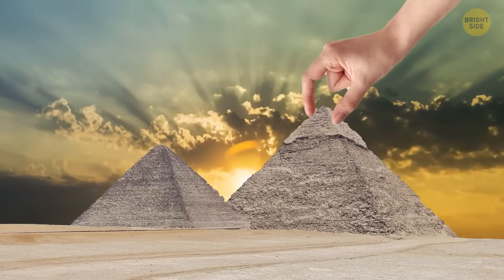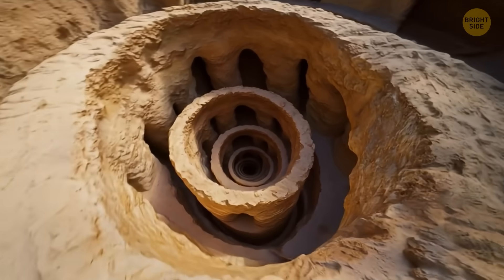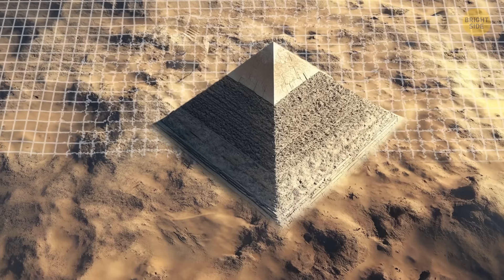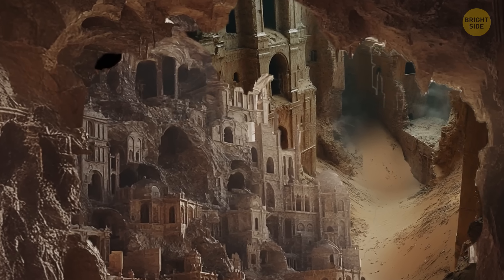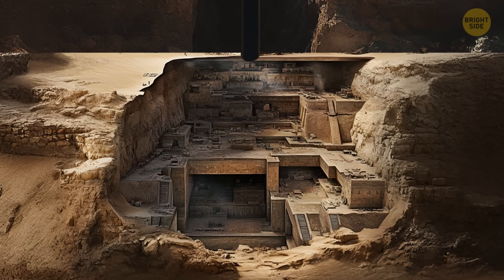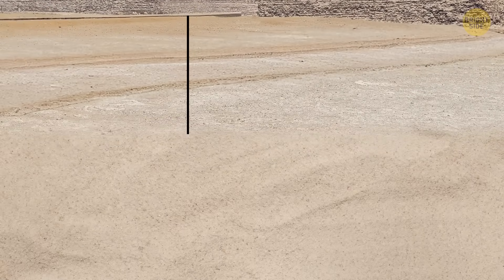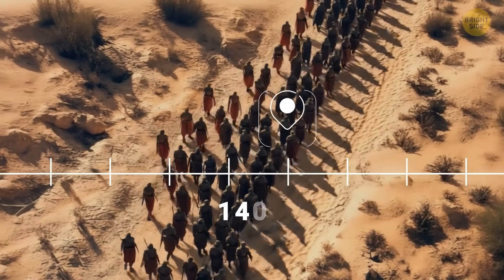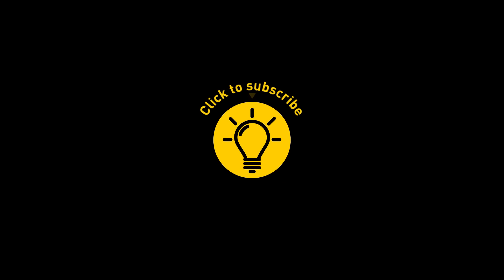New Radar Scan Reveals a Hidden City Beneath the Pyramids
Get this — a new radar scan just revealed an entire hidden city buried beneath the pyramids! Scientists used super advanced tech to peek under the surface without even digging. What they found is a massive network of buildings, streets, and structures that have been lost for thousands of years. It’s like discovering a secret world hiding right under one of the most famous places on Earth. This could totally change what we know about how ancient Egyptians lived and built their amazing cities. There’s still so much to uncover, and it feels like we’re just getting started!